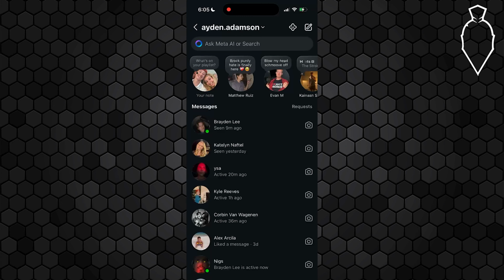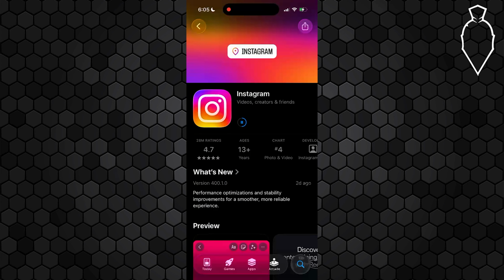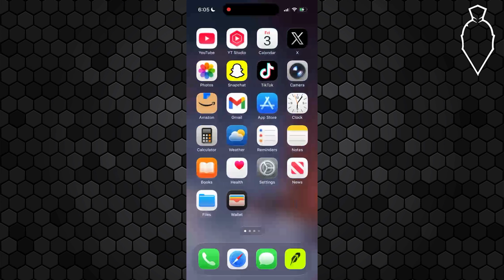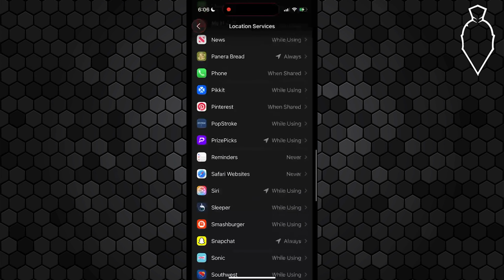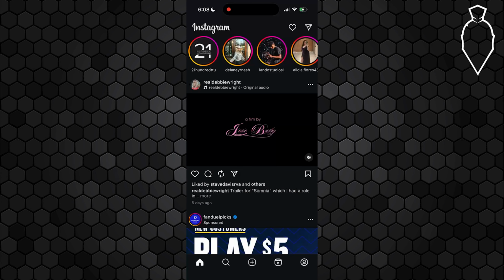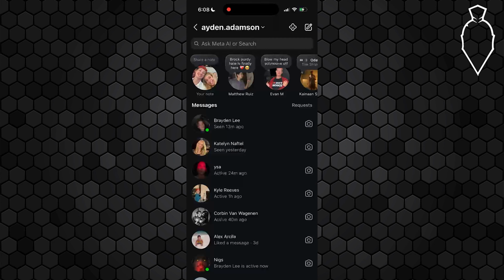How To Fix Instagram Map Not Showing - Full Guide